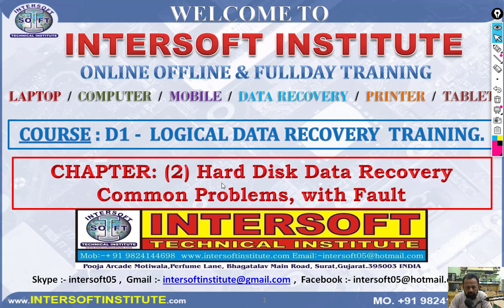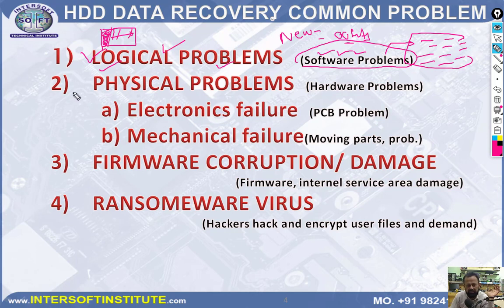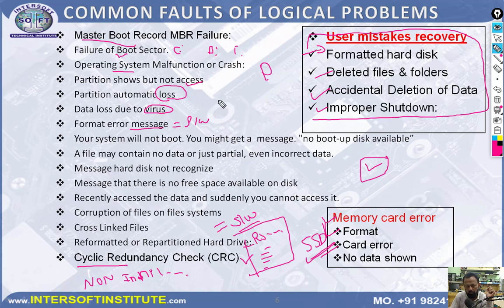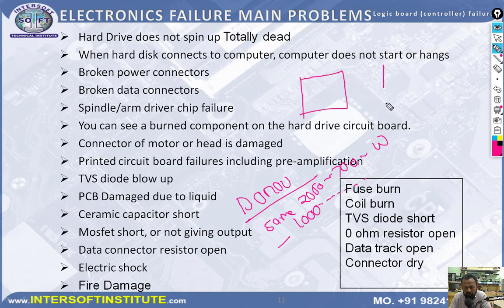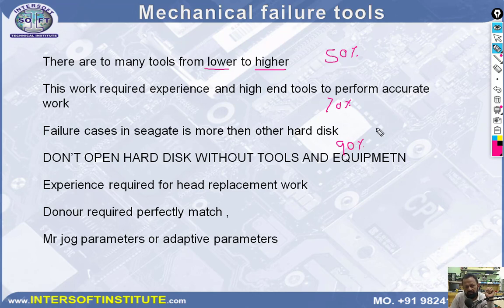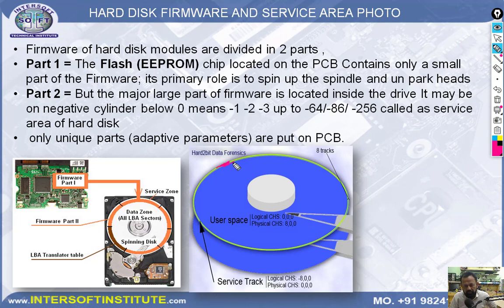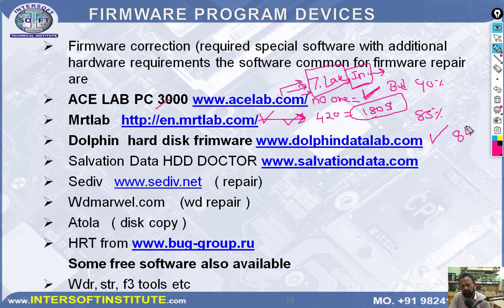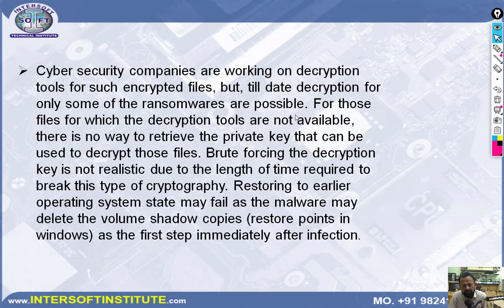d1 2 hdd recovery common problem eng 0121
join:    / @intersoft05

In this video, we are explaining about d1 2 hdd recovery common problem

 Thanks